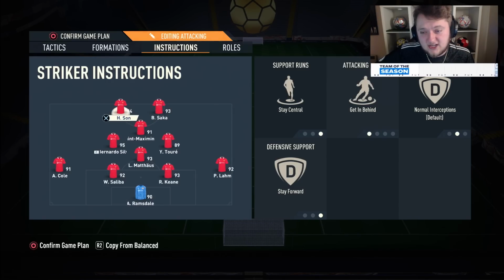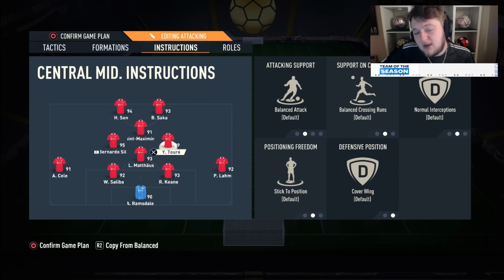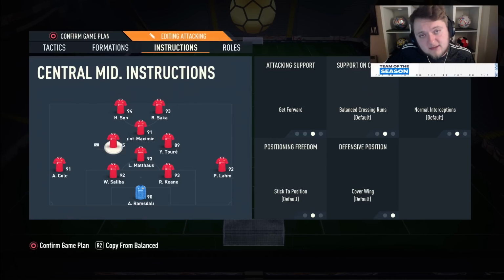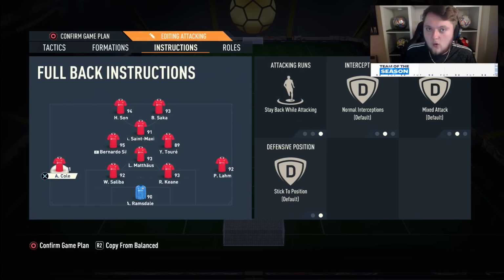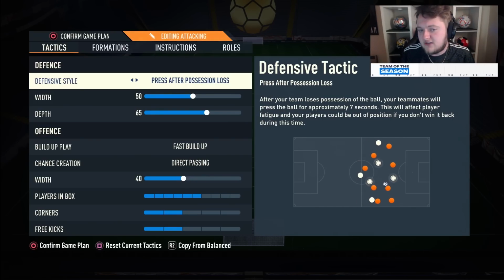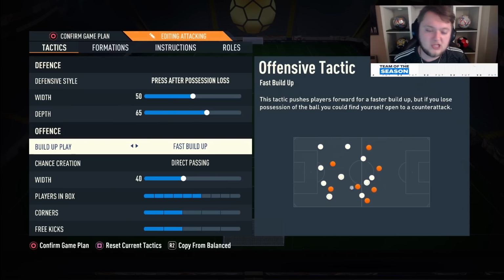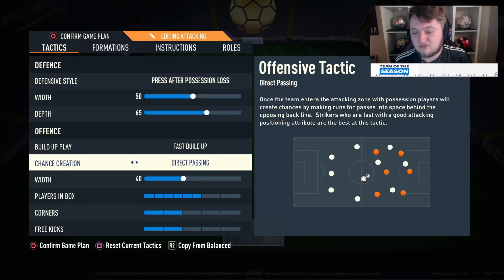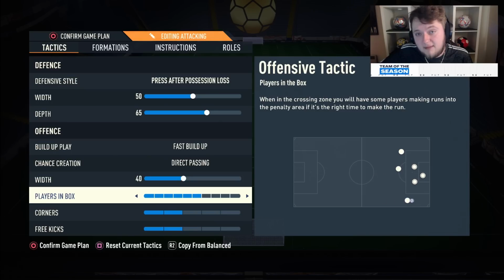80-0 RANK 1 CUSTOM TACTICS & INSTRUCTIONS! FIFA 23 ULTIMATE TEAM